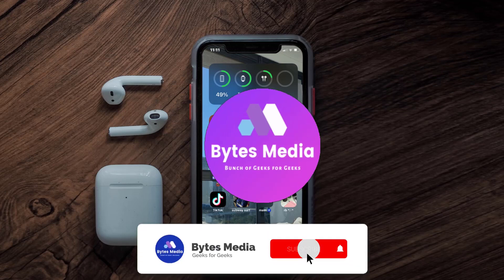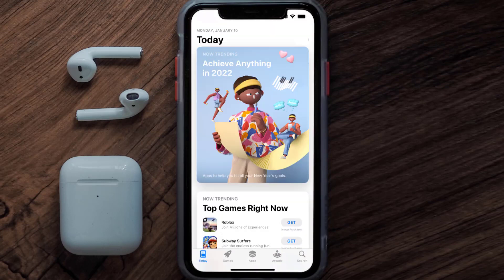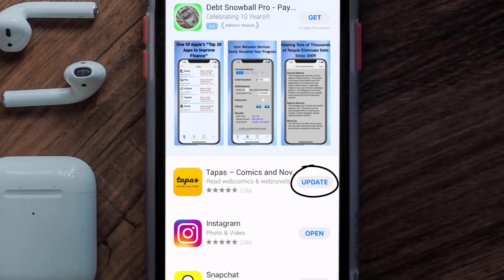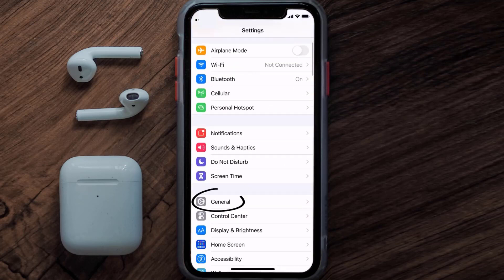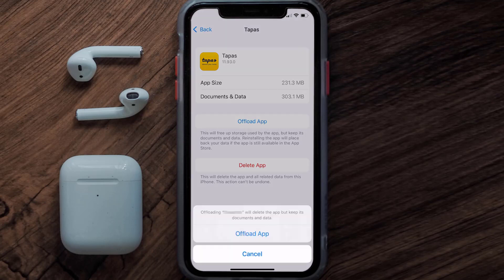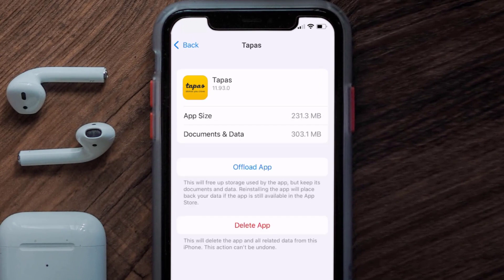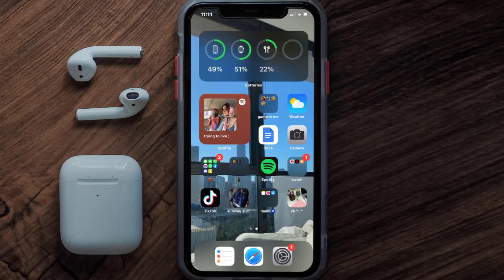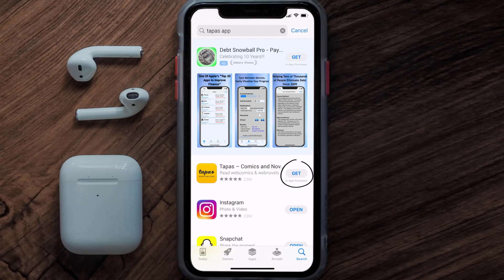Tapas App Not Working: How to Fix Tapas App Not Working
In this video, I'll show you How to Fix Tapas App Not Working. This is the easiest and fastest way to Fix Tapas App Not Working. Make sure you watch until the end of this video to find out How to Fix Tapas App Not Working on ios. These methods work on iOS 11 as well as iOS 12, iOS 13, iOS 14, iOS 15 and iOS 16. Hope you enjoy!

Video Parts:
00:00 Intro: How to Fix Tapas App Not Working
00:07 1.Solution: Update Tapas App
00:27 2.Solution: Clear Tapas App cache files
00:57 3.Solution: Delete and Reinstall Tapas App
01:19 Outro: Ending